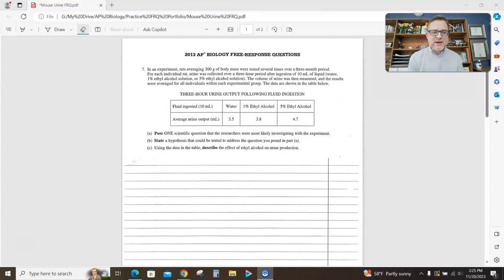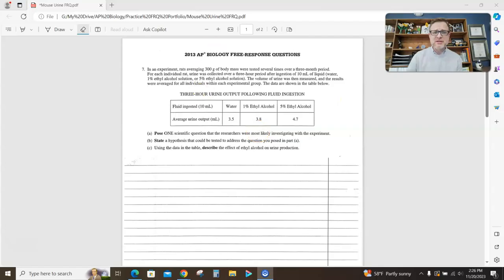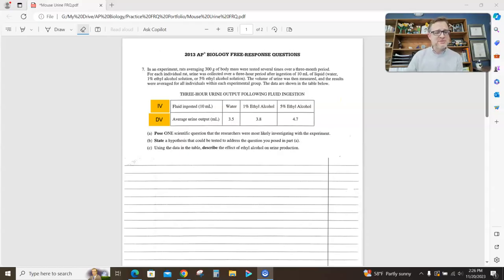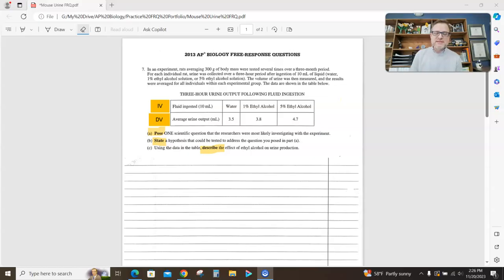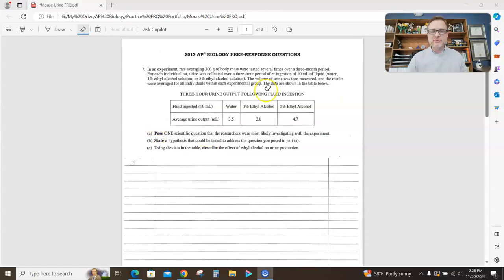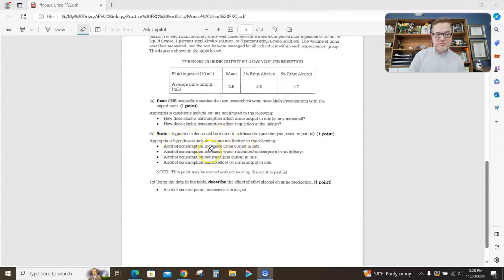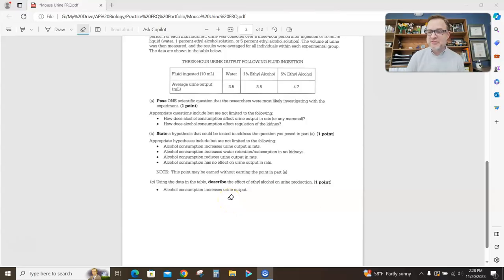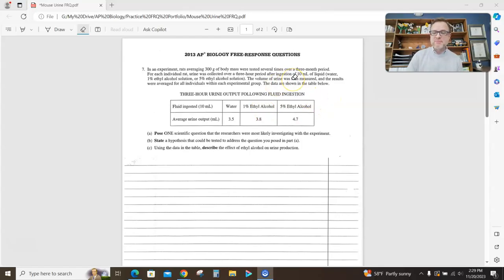AP Biology 5 Minute FRQ #1: Experimental Design (Rat urine/ethyl alcohol )